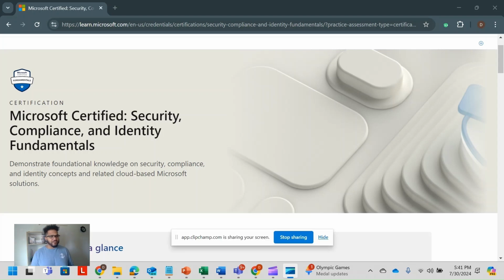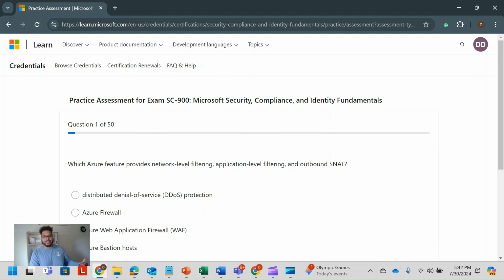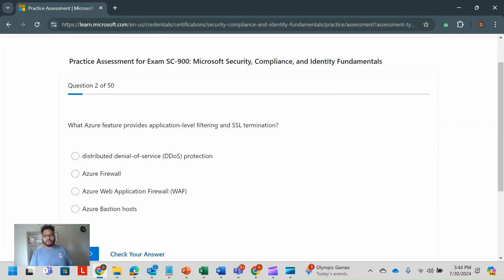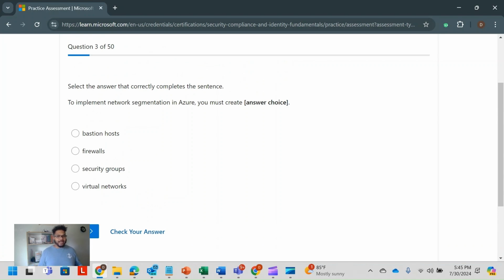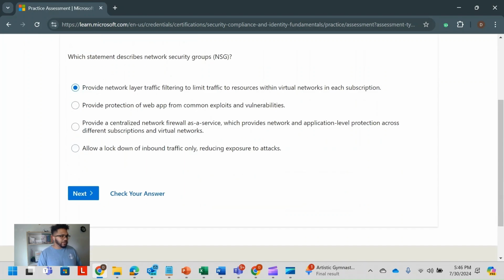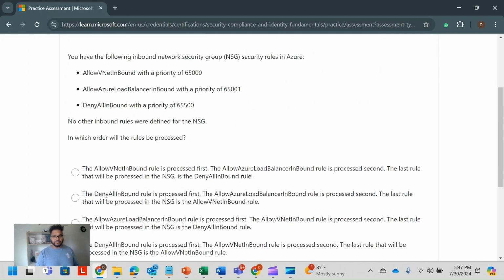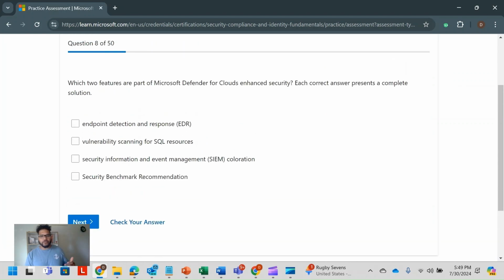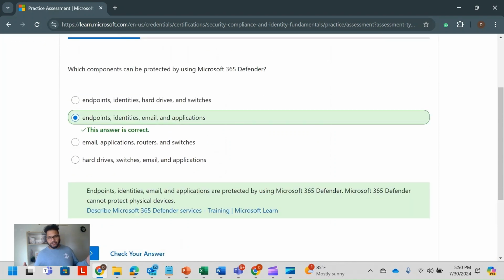SC-900 Day 13 of 25| Practice Assessment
Welcome back, to another journey with Tech Insights! In today's episode, we're diving into the Microsoft SC-900 | Security and Compliance Fundamentals exam. In this certification prep learners who stick with the journey will be able to test and confidently ACE the SC-900 exam.

🔍 What's Inside:

Practice Assessment for the SC-900
We dive into the Security and Compliance concepts!

--What will be on the test?

Have you aced the SC-900 Exam? What do you think? Share your thoughts and experiences in the comments!

Transcript